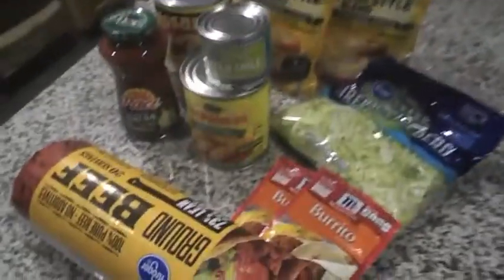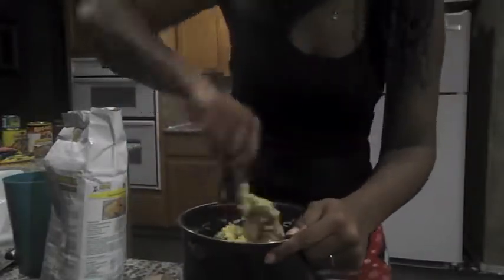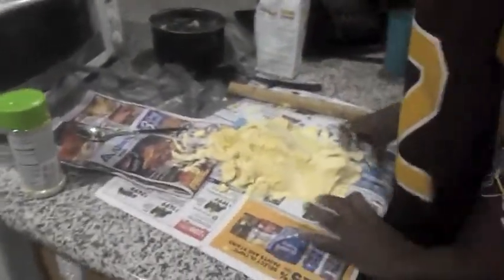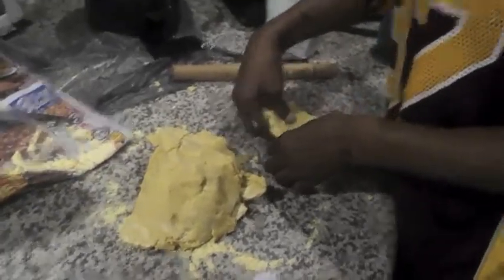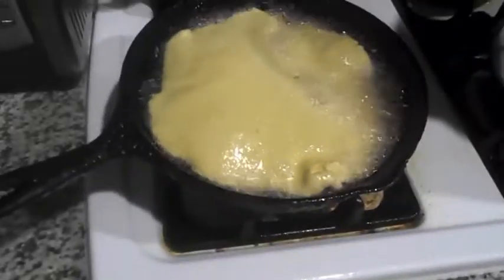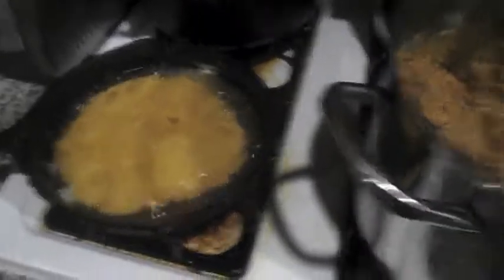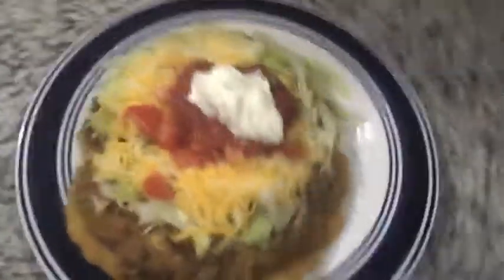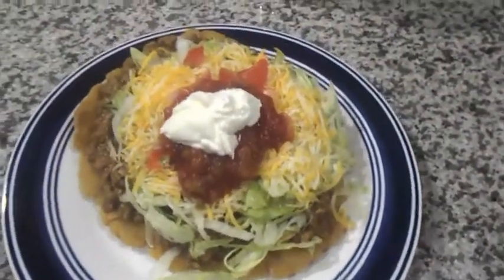HOW TO MAKE INDIAN FRIED BREAD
Making Indian Fried Bread. Must Watch. Family Affair.